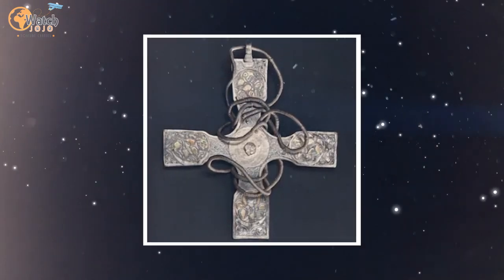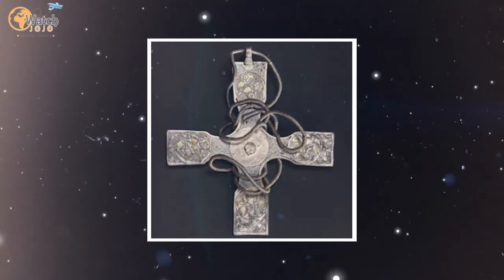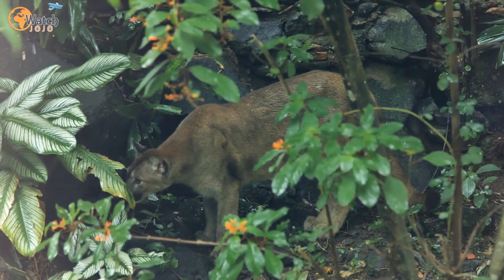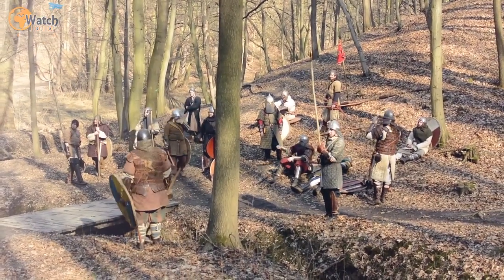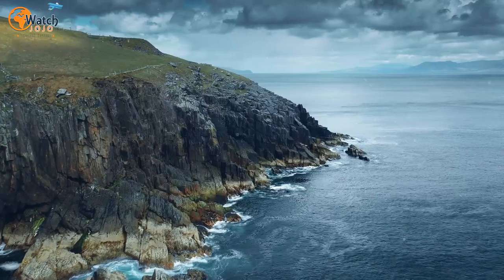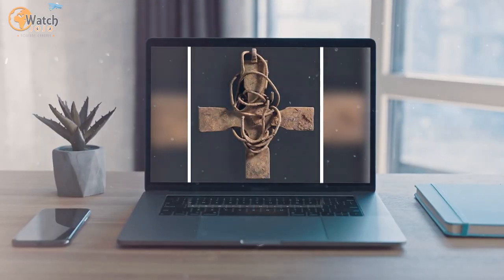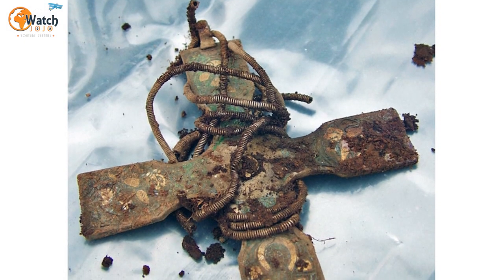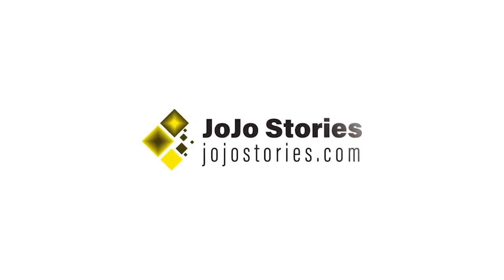1,000 Year Old Cross Buried in Scotland Thought to Have Belonged to a King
The true value of a 1,000-year-old Anglo-Saxon silver cross, found in Scotland in a rare hoard of Viking artefacts, has been revealed for the first time.Delicate conservation work on the cross has unveiled its intricate decoration and it is now thought the individual who commissioned the treasure may have been a high-standing cleric or even a king.

➥➥➥ FOLLOW ME ➥➥➥